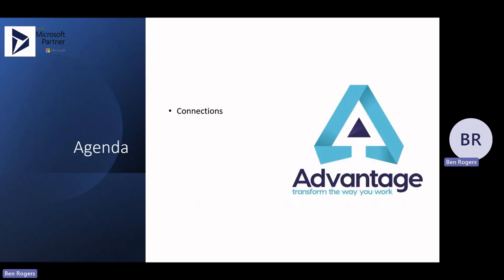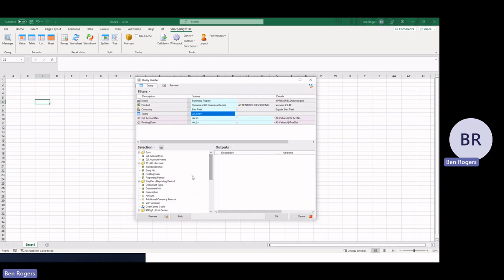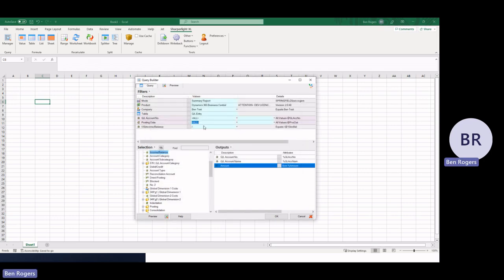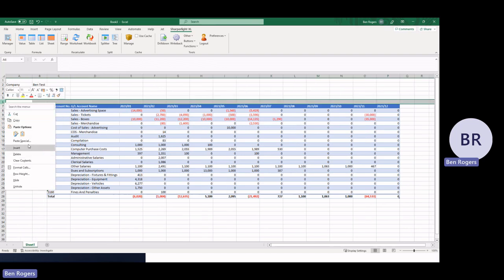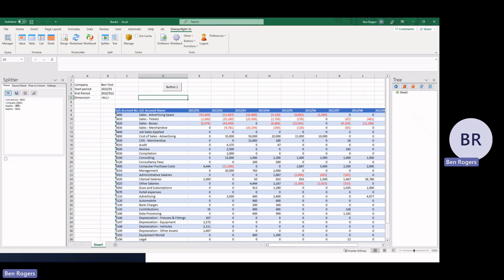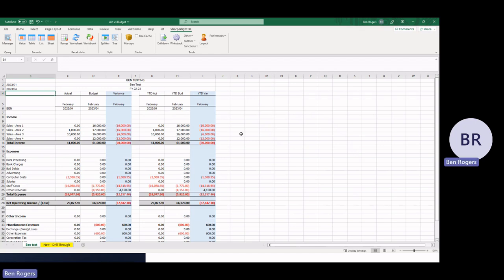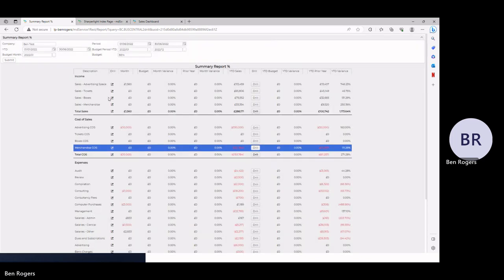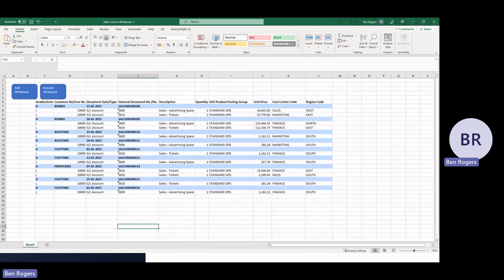Introduction to Sharperlight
In our latest video, our Dynamics 365 Business Central Consultant, Ben Rogers takes you through some of the basic features of Sharperlight along with a practical demonstration of Sharperlight in action.